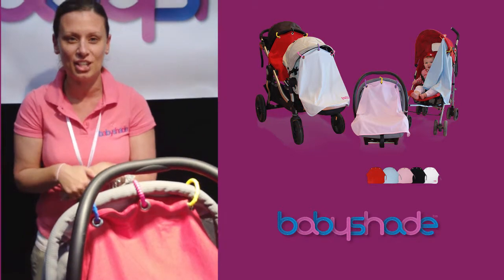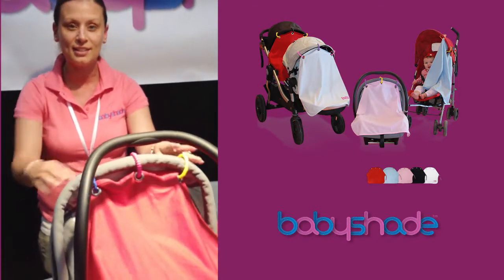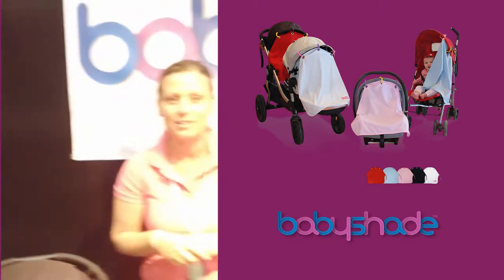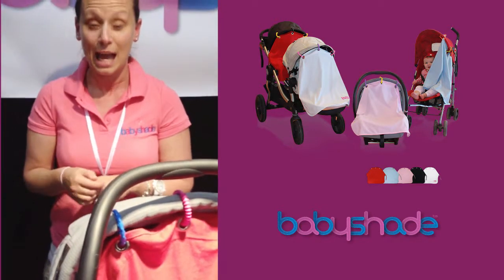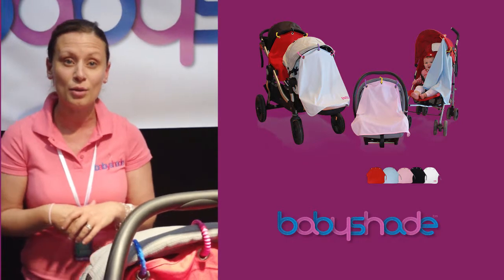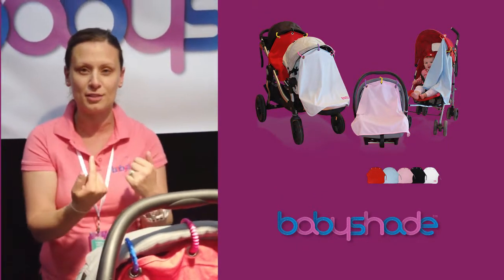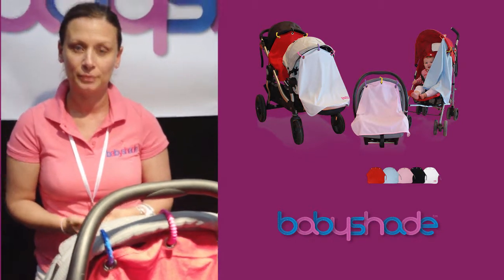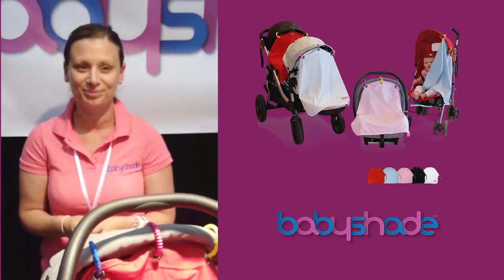Renee from Babyshade at The Melbourne Pregnancy, Babies and Children's Expo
Get the December 2013 issue on your iPad -

We were at the the Melbourne Pregnancy, Babies and Children's Expo held in October 2013 to interview a few mumtrepreneurs and visitors.

Renee from Babyshade launched her product in February this year. It is a 3 in 1 product that can be used to shade your babies in their prams/strollers. It can also be used as a teething ring or a blanket. Her message for other mums is "Just go for it! You think there's no time but when you are passionate about something you must just do it".